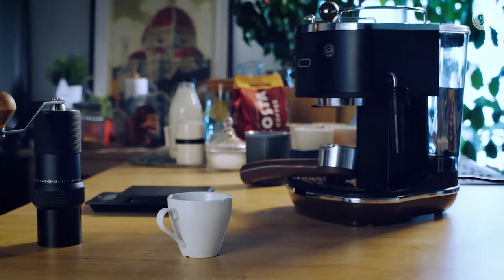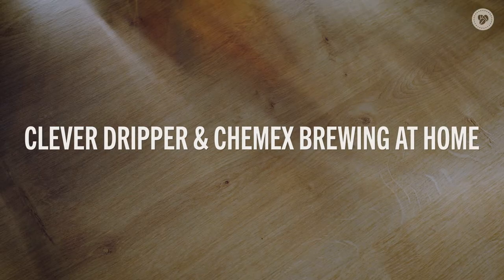Enjoying Costa Coffee at Home - Manual Filter Brew